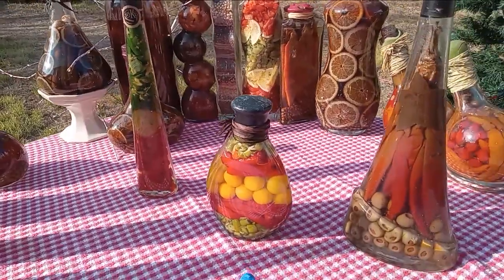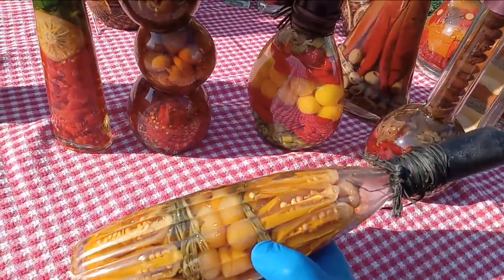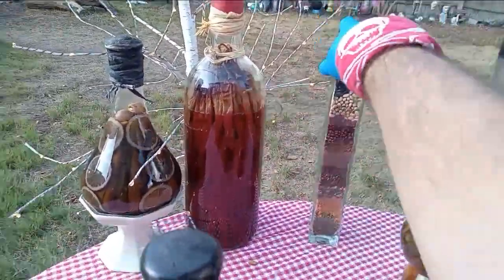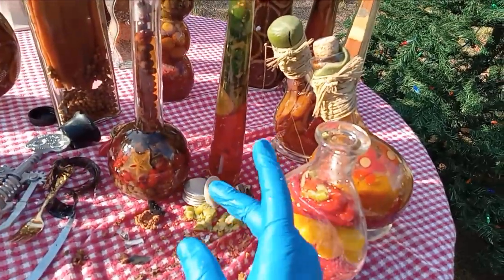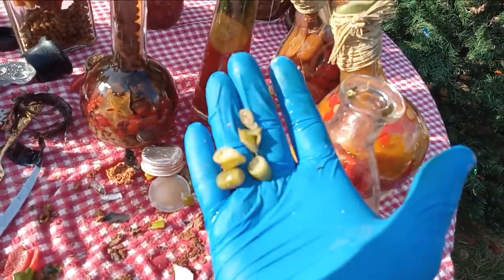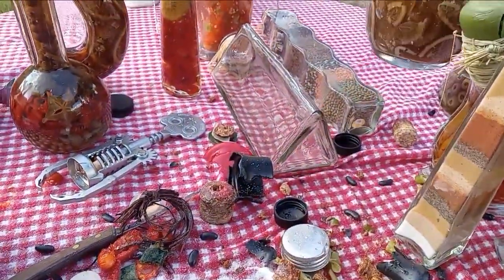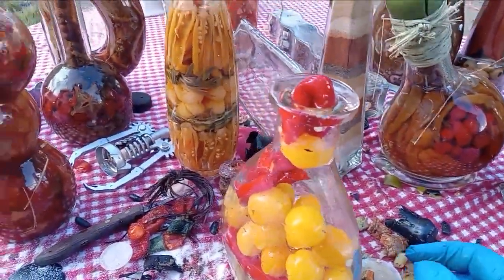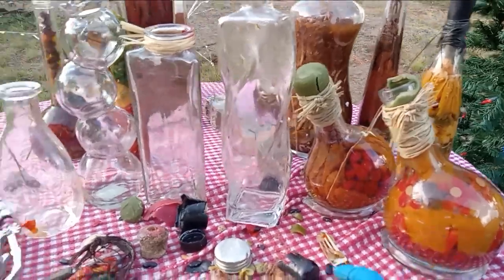trying the decorative vegetables 🤪